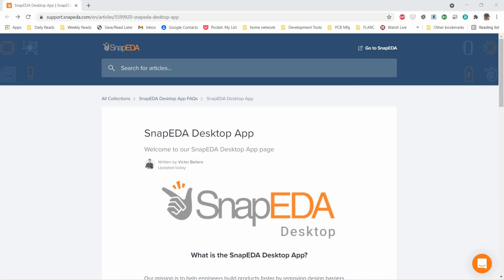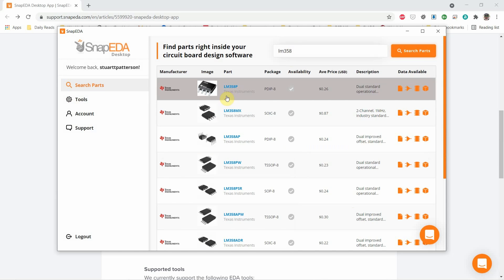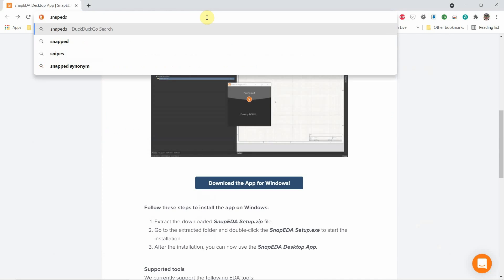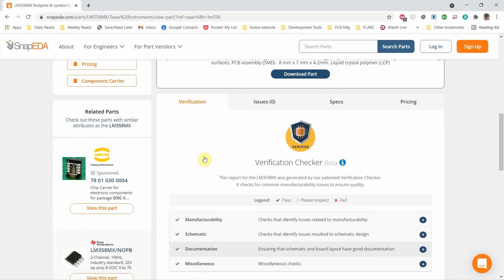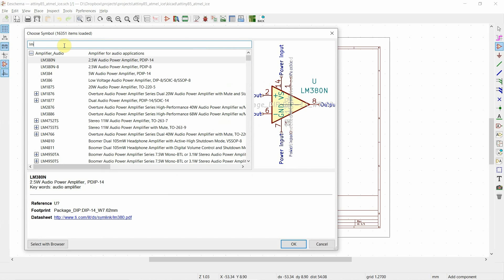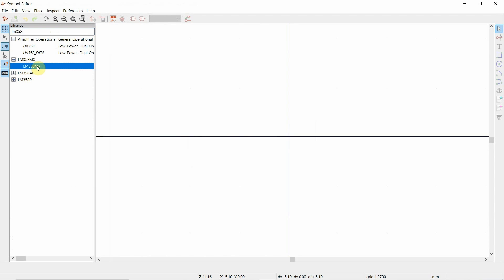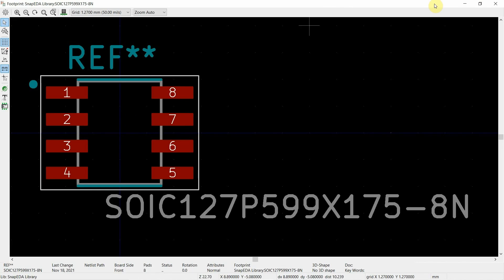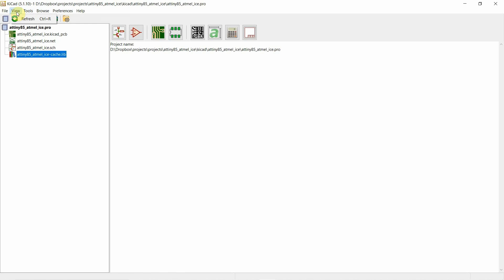SNAPEDA Desktop Application with KiCAD Integration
Currently only available for Windows, this new SNAPEDA Desktop Application allows for
integration with Eagle, KiCAD, and Altium.

Suggestions for the next version:
- Allow the user to click the part and go to the website to see the part detail.  Pop the browser.
- Turn off KiCAD PcbNew or allow the user to toggle it.  IMHO currently not that helpful.
- See if there is a way to auto refresh the KiCAD symbol and footprint library without having to close your KiCAD project and load it again.
- Wrong graphic shown for LM358P

Any action you take upon the information in my YouTube videos or
related schematics/stl/source code/additional content is strictly at your own risk
and I will not be liable for losses, damages, or injuries in connection to the use
of the videos or the recreation of the projects in the videos.  I am NOT a professional
Electrical Engineer, nor am I licensed as an EE.